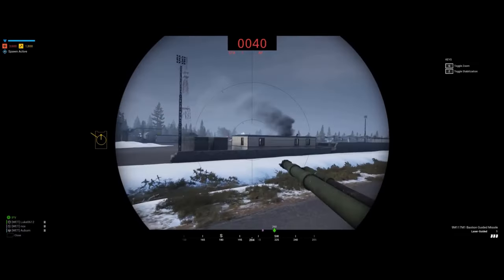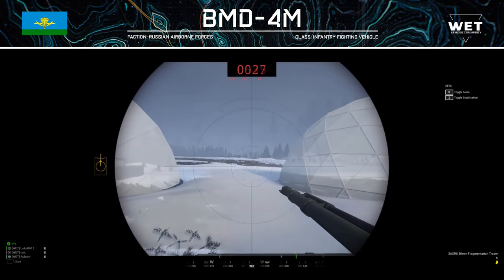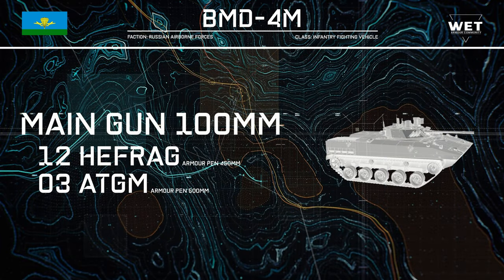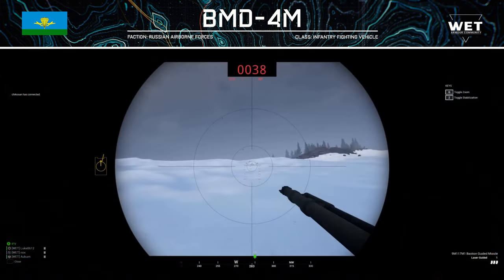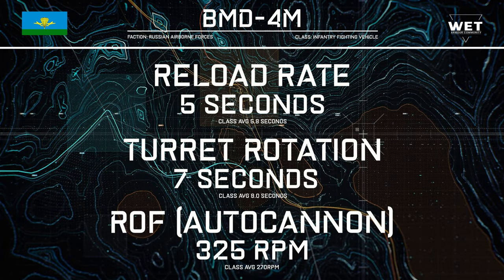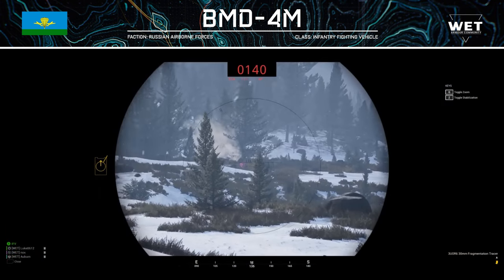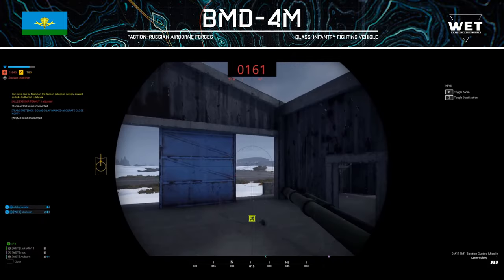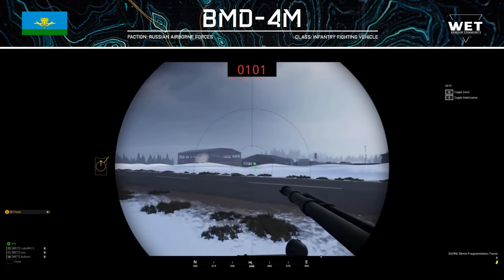The BMD-4M - Everything YOU NEED TO KNOW | Armour Briefs Episode #21 (Squad Update 5.0)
Today we have episode 21 of our armour brief series featuring the bmd-4m.

If you wanna have awesome games like this one don't forget to check out our guys of Riplomacy they have both Invasion and RAAS/AAS 24/7 servers with the best maps
and layers.